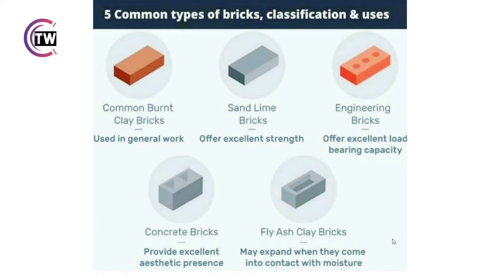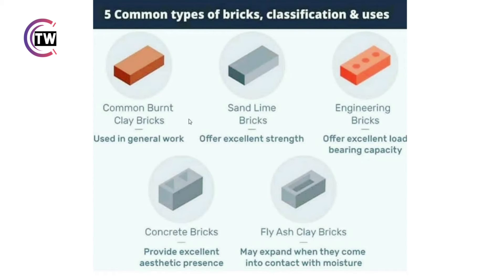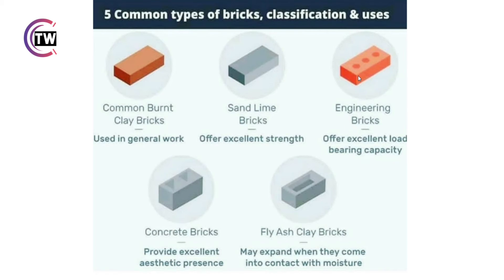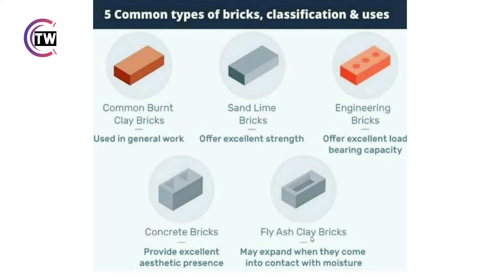different types of bricks in 2021 new😃 great advantage & very low cost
great advantage of this bricks